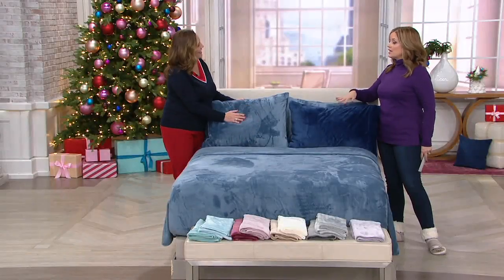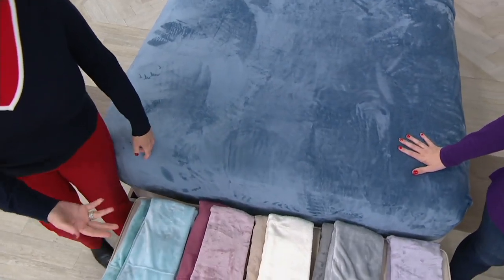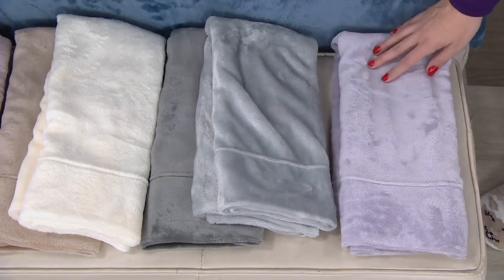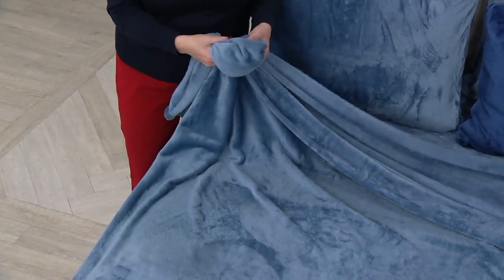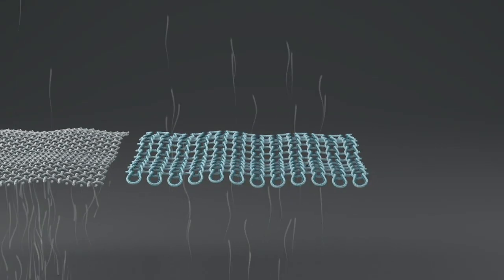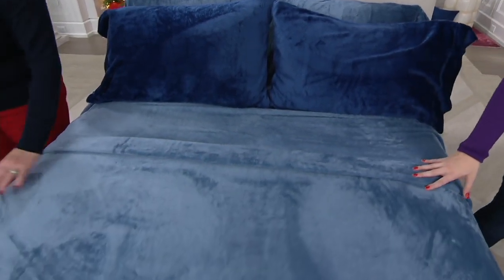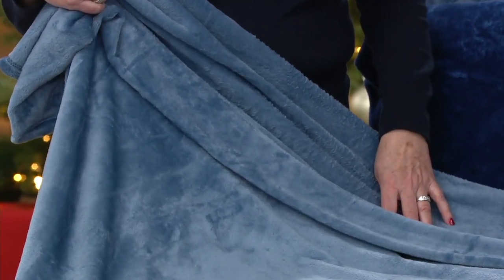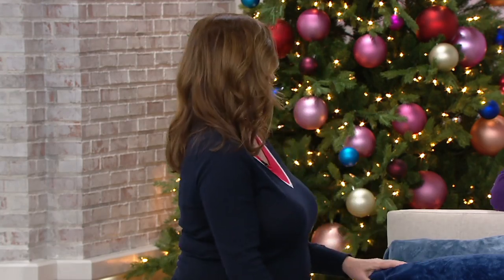Berkshire Blanket Velvet Soft Sheets w/ Extra Pillowcases on QVC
Berkshire Blanket Velvet Soft Sheets w/ Extra Pillowcases